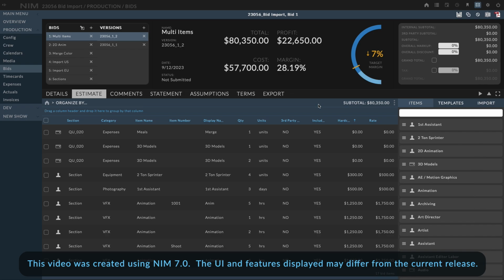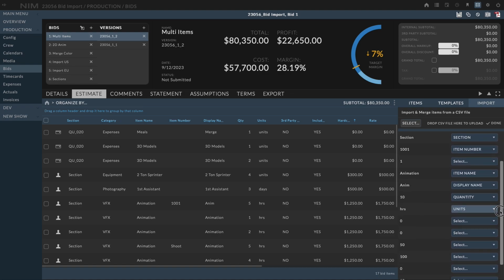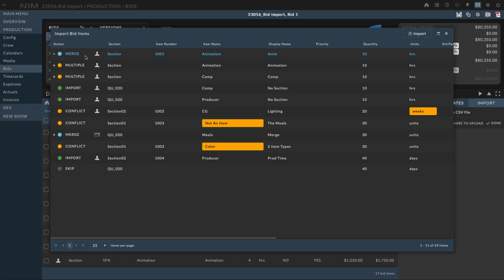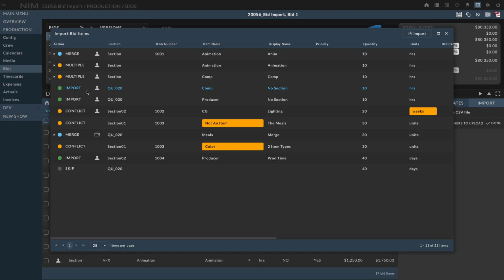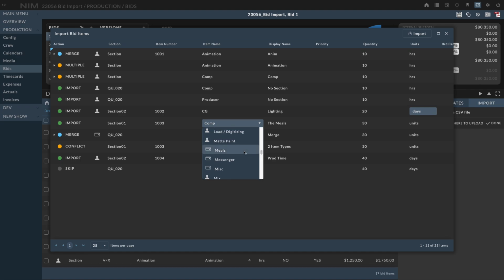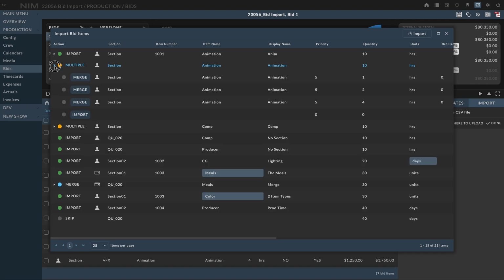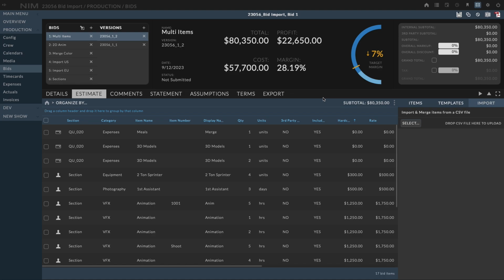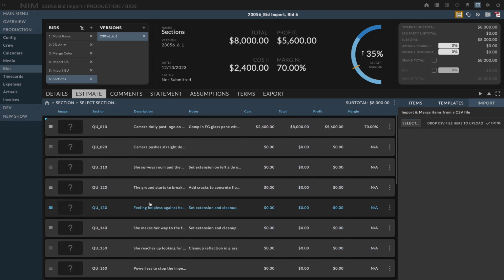NIM - Bid Line Item & Section Import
This video walks through the process of importing line items onto an existing bid estimate in NIM, including resolving any conflicts and the merging of duplicate line items.  We also look at importing sections into an estimate from a shot list.